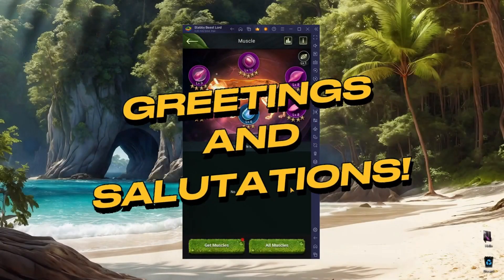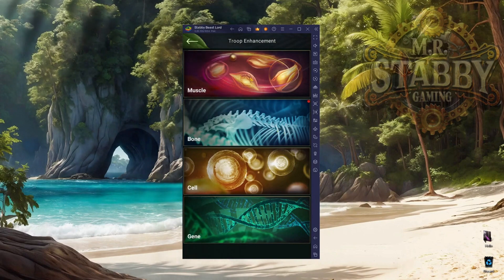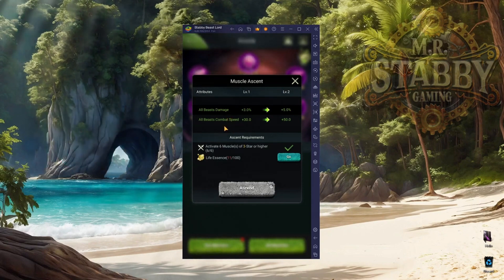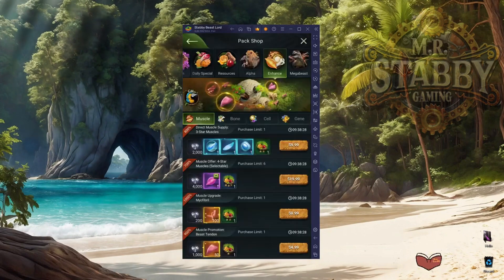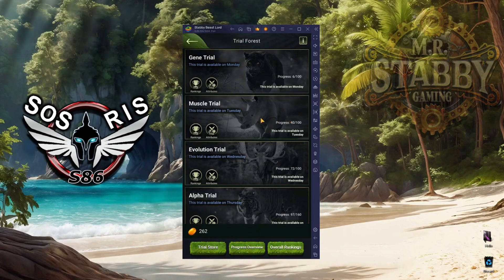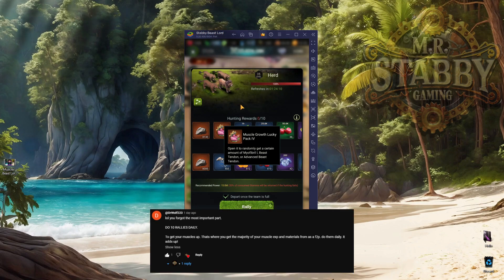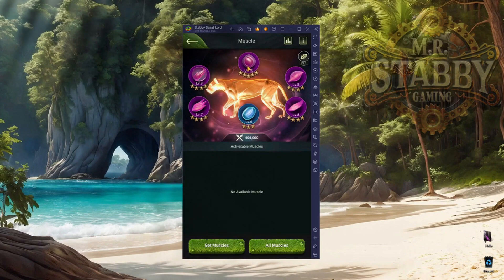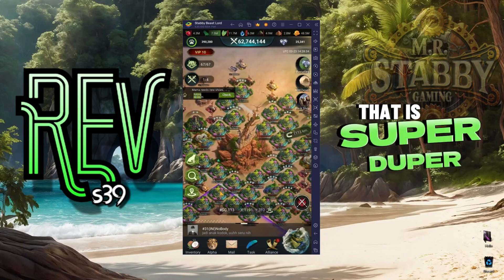Muscles | Beast Lord: The New Land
In today's video we discuss Muscles. How to get 'em, how to use 'em.
This is a re upload. A player noticed something i had completely forgotten, and let me know. The fix is in. Check this video out to learn how to...
Grow Stronger, Stab Everyone!

⭐ Special thanks to Guest Players! ⭐

╰┈➤᲼💎 Join The Guides Discord Server
Search Top.gg for Stabbys Guides!